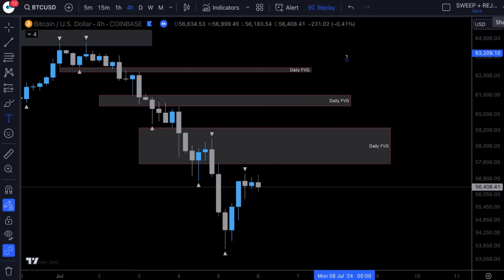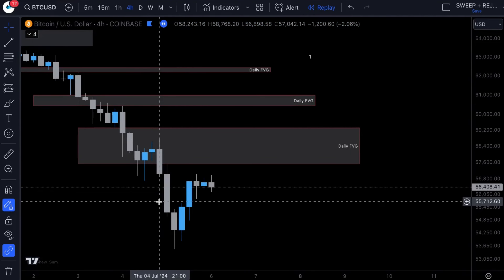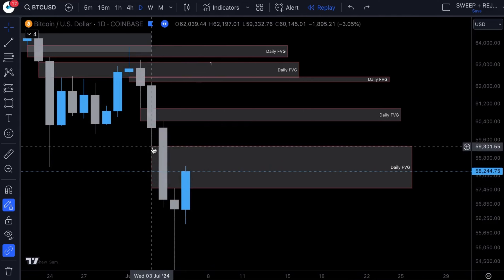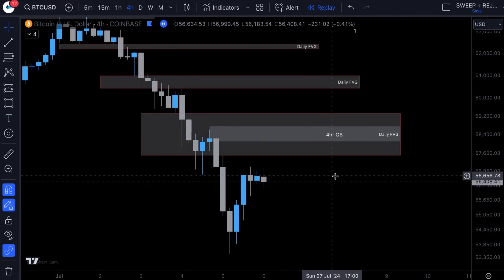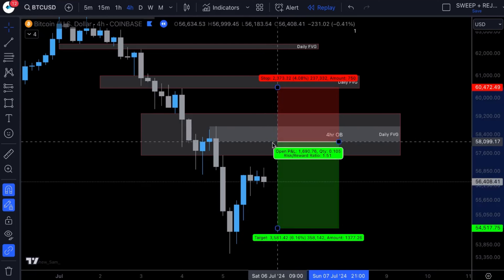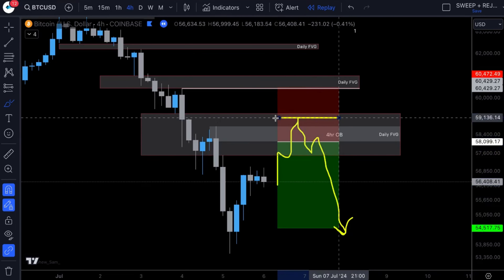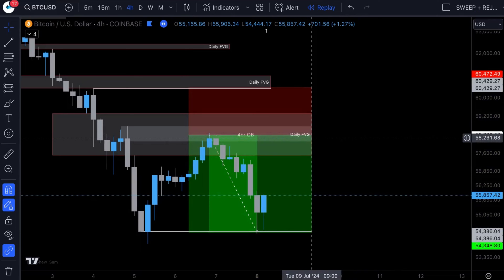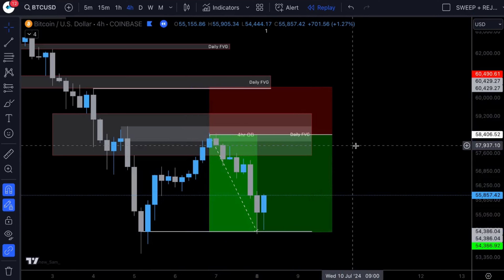How To Trade Smart Money Concepts- Step by Step